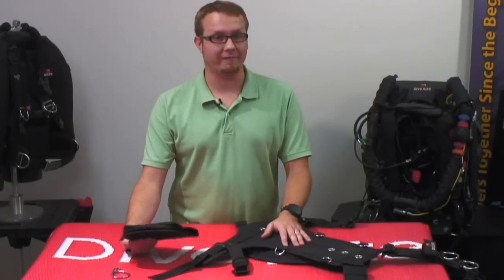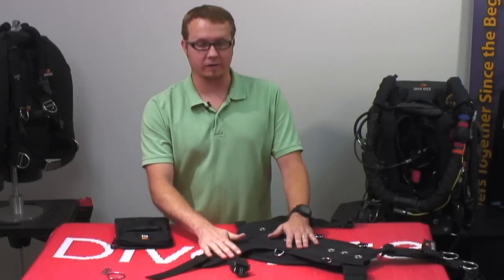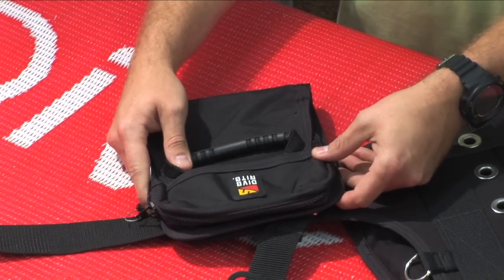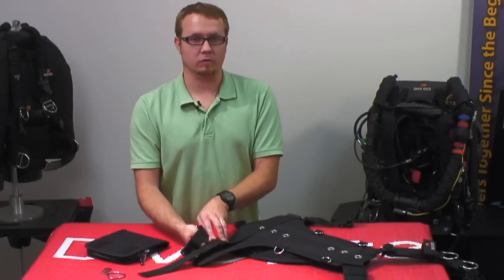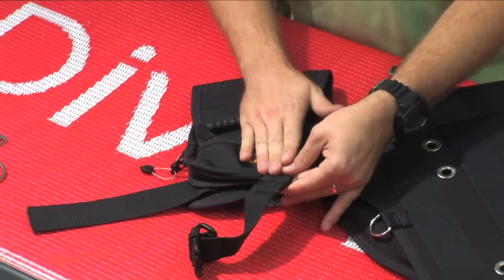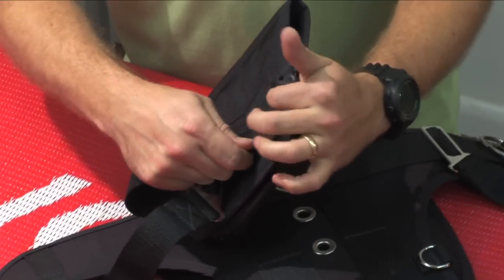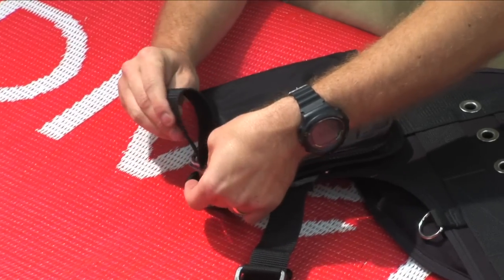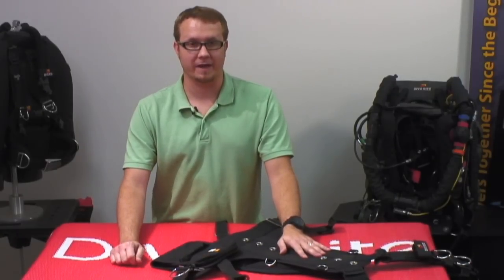Scuba Diving: How To Install Gravity Weight Pockets to the TransPac XT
Learn how to install our gravity weight pockets to the TransPac XT scuba harness.